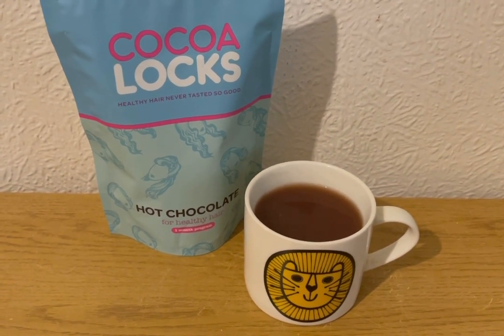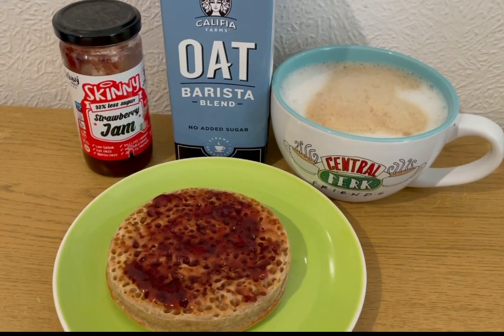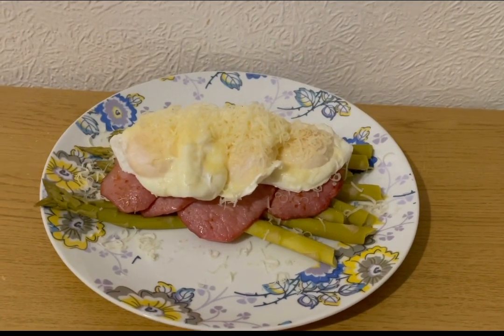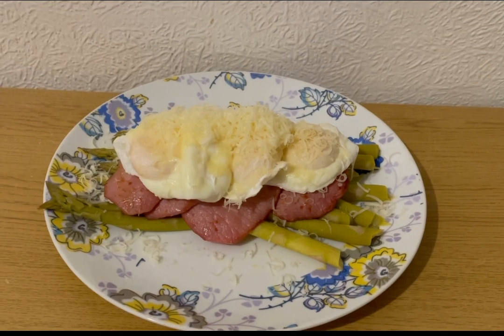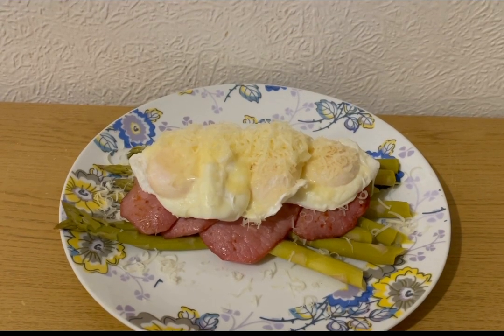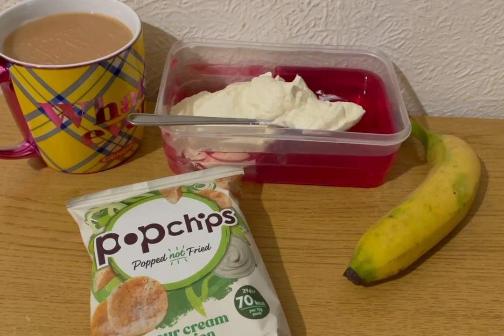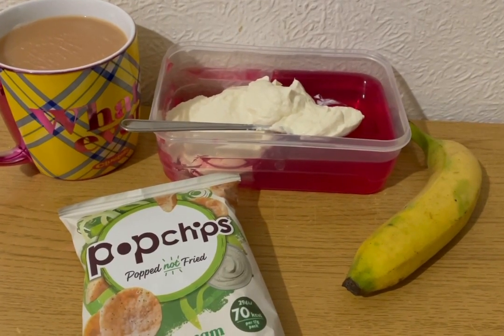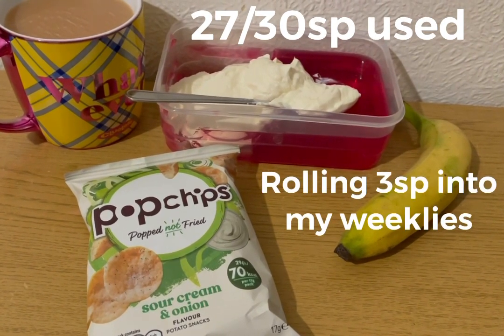250lbs lost. What I eat in a day to lose weight on WW (weight watchers)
27/30sp weight watchers uk smartpoints used.

Rolling 3sp over into my weeklies

What I eat in a day on weight watchers green plan. To lose weight

Lost 250lbs eating real food, including take away’s with WW nothing is off limits.
Started on slimming world and switched to ww uk. I have been on my weight loss journey for over 5 years

Took three years to get to my goal weight. And I’ve been maintaining for 2 years